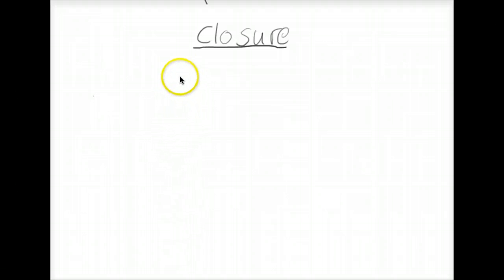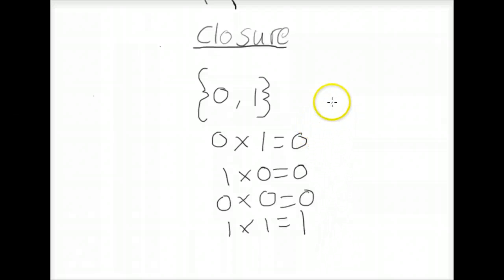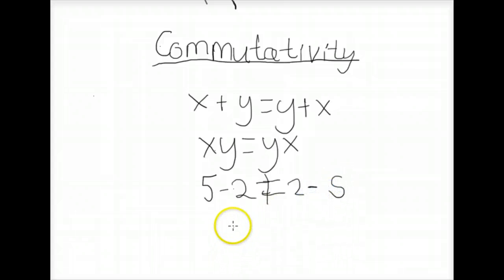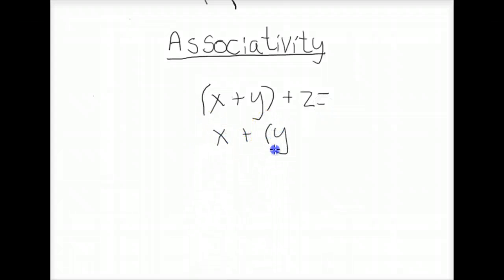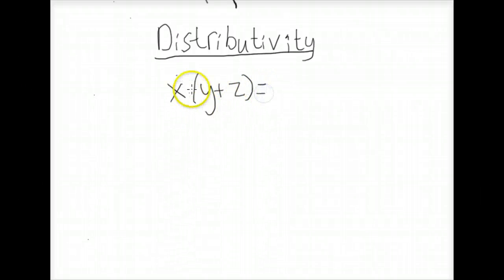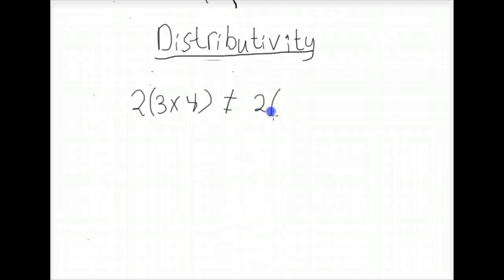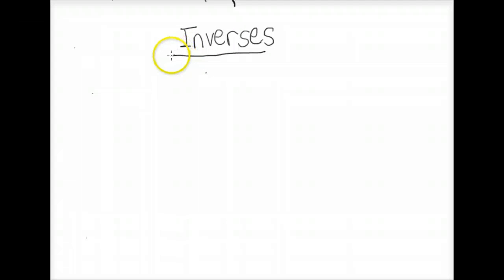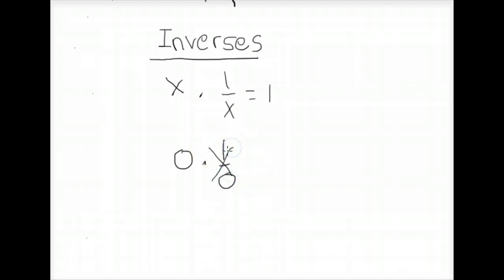Chapter 1-2 The Field Axioms